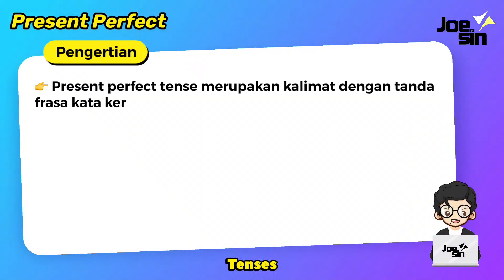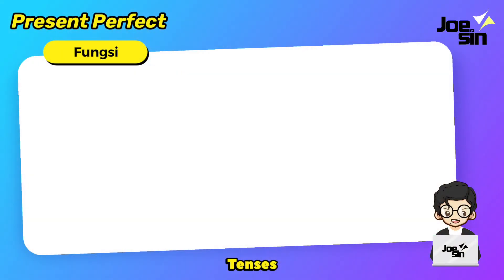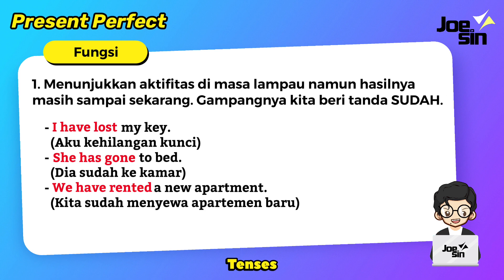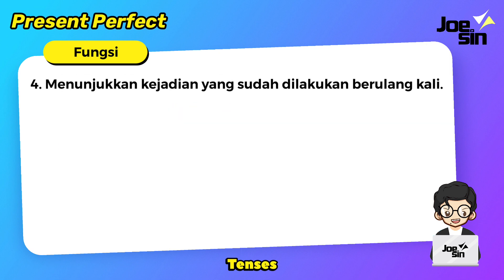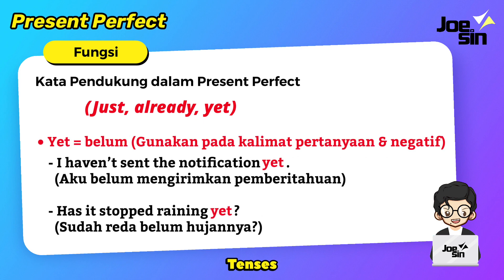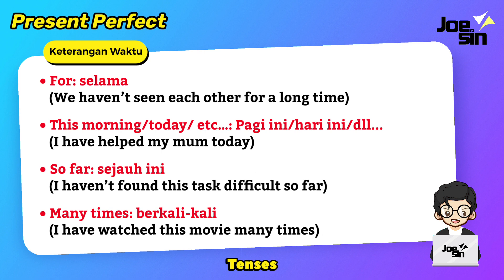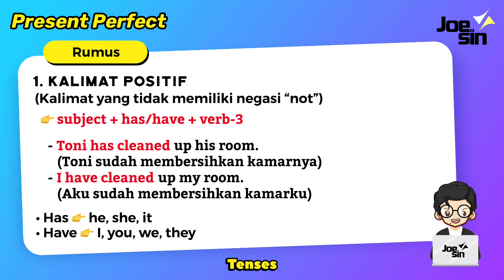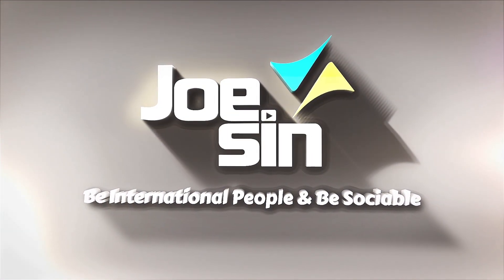BELAJAR TENSES BAHASA INGGRIS: Penggunaan dan Contoh PRESENT PERFECT TENSE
Belajar Tenses memang mengasyikkan jika mendapatkan sumber yang mudah dipahami dan terpercaya. Salah satunya adalah present perfect tense. Mulailah pertanyaan apa itu present perfect tense?, kapan menggunakan present perfect tense?, bagaimana rumus kalimat present perfect tense? Joesin Translation akan menjelaskan dengan lengkap dalam video ini.

Join Kelas Online Joesin
Kelas bahasa Inggris daring untuk kamu banget. Mulai dari pembelajaran terintegrasi, mengedepankan pembelajaran yang menyenangkan, dan masih banyak supporting learning yang tentu saja sesuai kebutuhan kamu agar belajar bisa lebih cepat dan tepat.

Be International People & Be Sociable